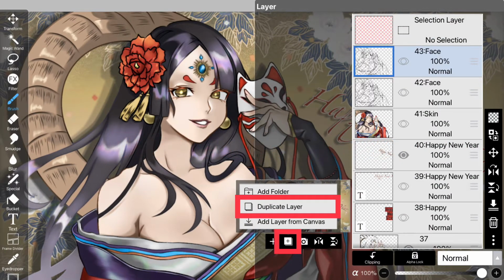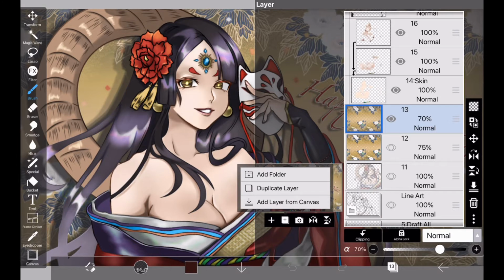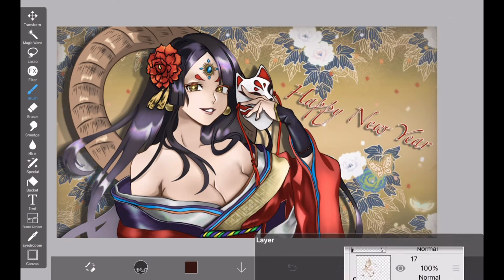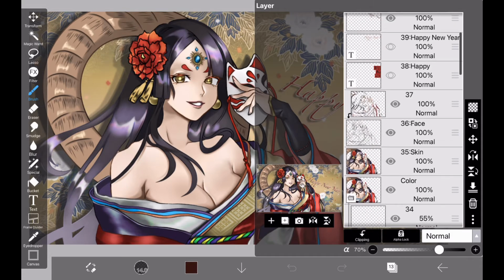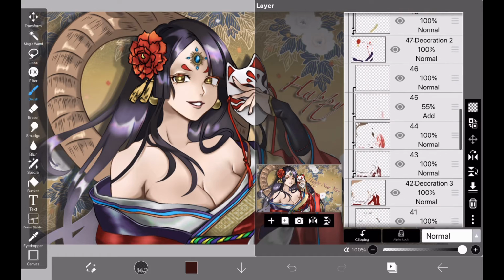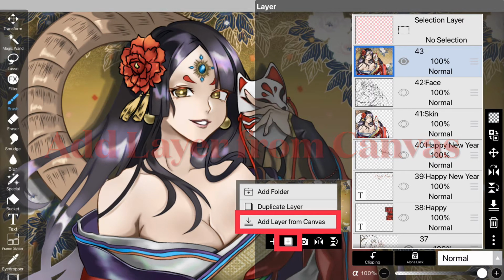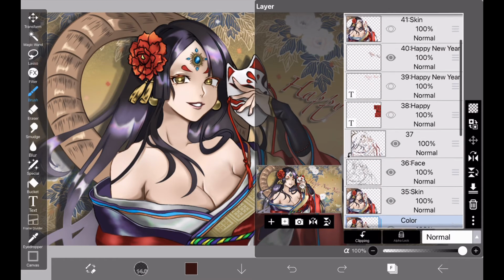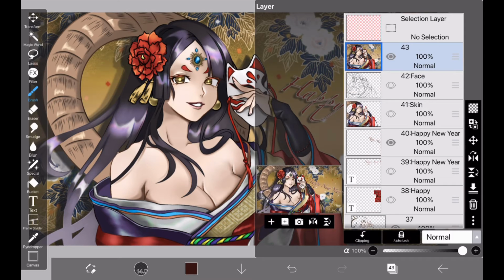How to Duplicate Layers and Folders in ibisPaint X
If you have any questions or consultations about illustrations, please comment here!

● iPad accessories for drawing
►US Links◄
・Apple Pencil Holder Grip
・Paperfeel Screen Protector for iPad Pro 11-inch

0:00 Opening
0:20 Duplicate Layer
0:48 Duplicate Folder
1:13 Add Layer from Folder
1:50 Add Layer from Canvas
2:33 Ending
I began drawing illustrations seriously in 2018.
Mainly, the Animenbo YouTube channel teaches what I learned about drawing and how to draw anime and manga.